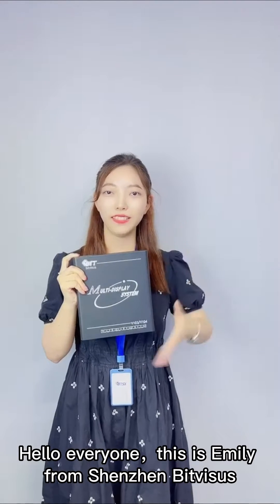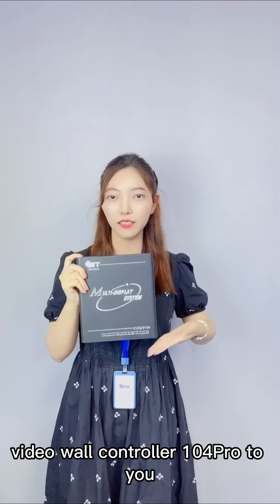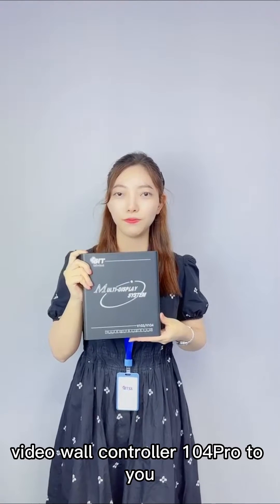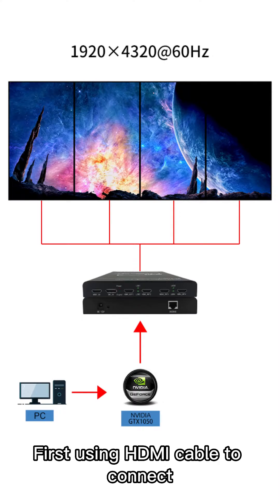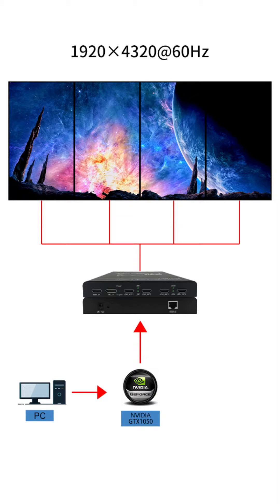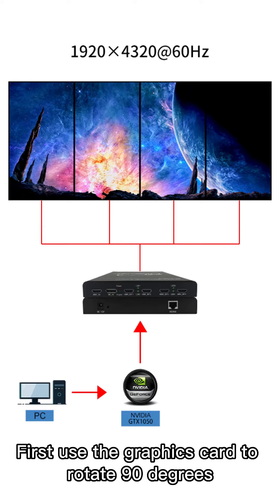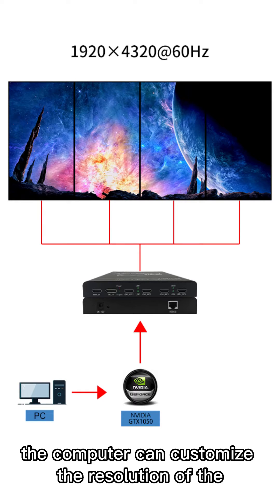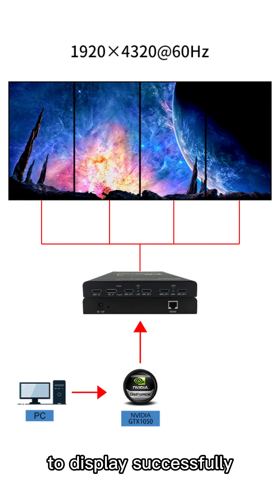To Bulid a 1x4 vertical video wall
Bitvisus Video Wall Controller
Distortion-free display maximum resolution up to 8k x 2k
Using 28nm high-end FPGA chip
The refresh rate can reach 60Hz